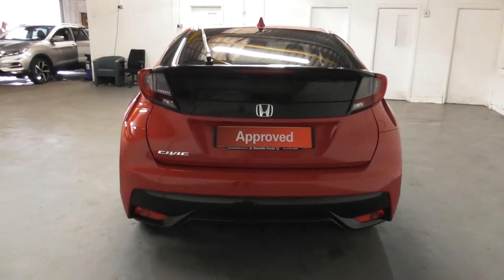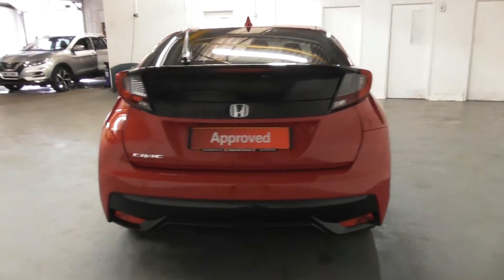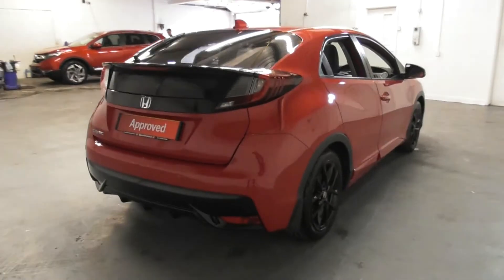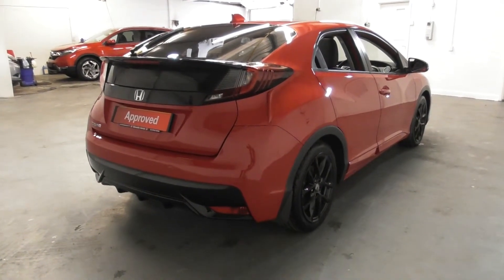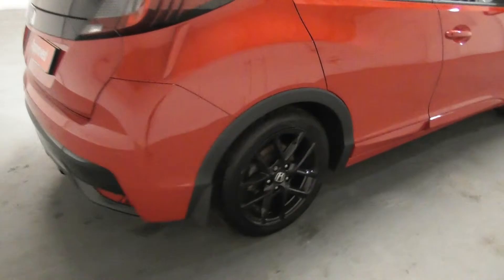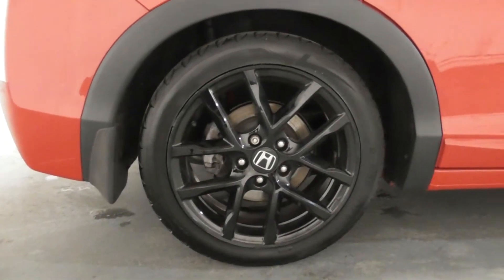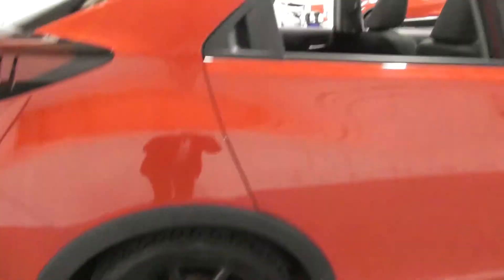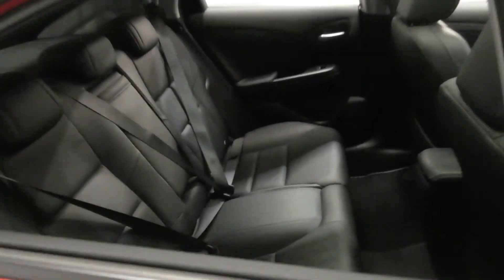Honda CIVIC 1.6 SR finished in Milano Red , video walkaround !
This is our 65 plated Honda CIVIC 1.6 SR finished in Milano Red which we have just offered for sale !